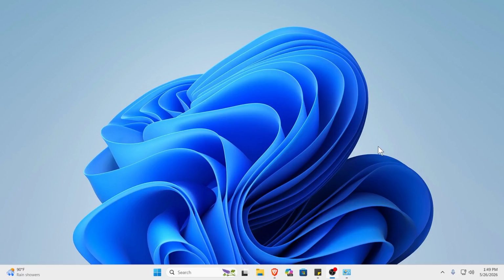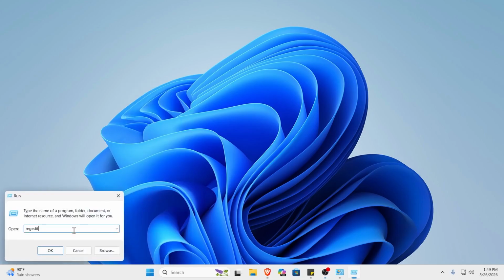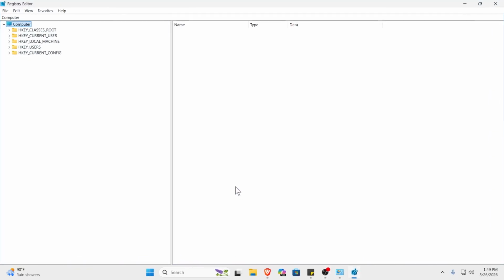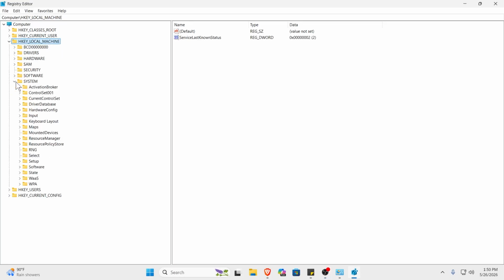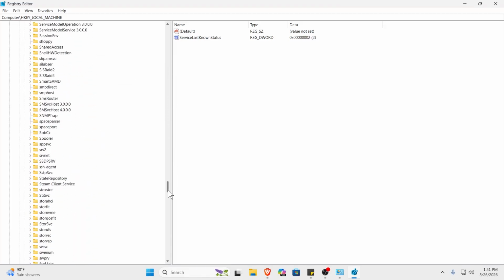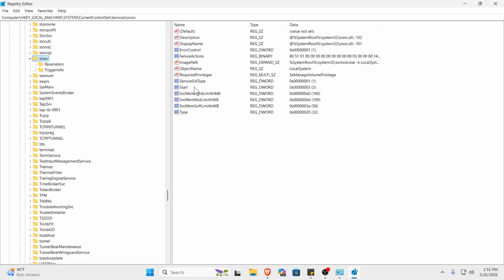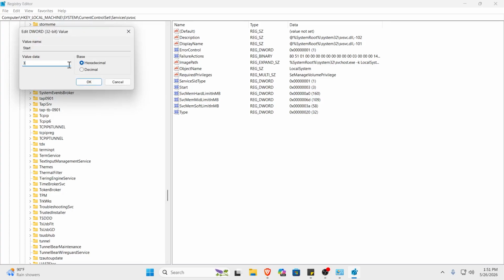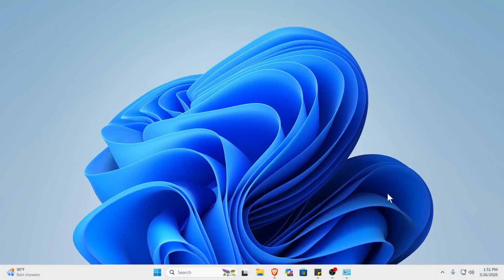How to Get Rid of Activate Windows Watermark Windows 11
A quick tutorial on, how to get rid of active Windows watermark in Windows 11 laptop or PC.